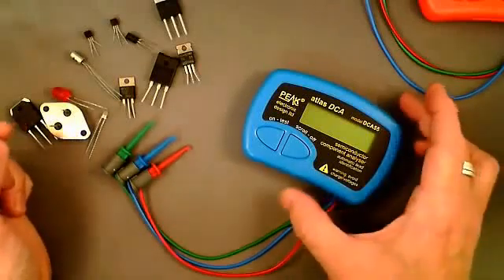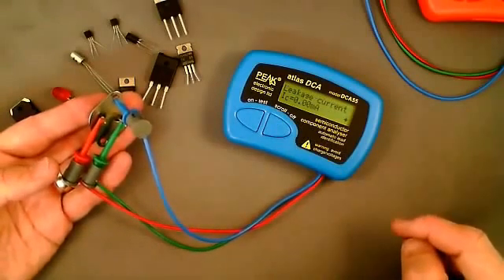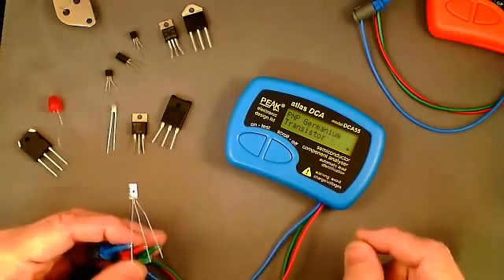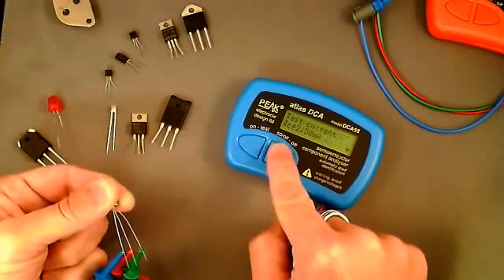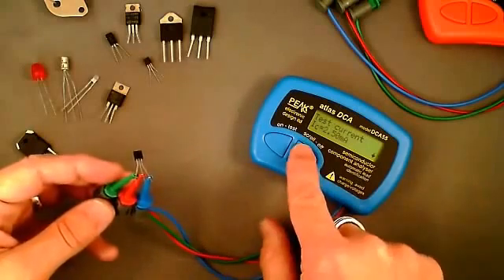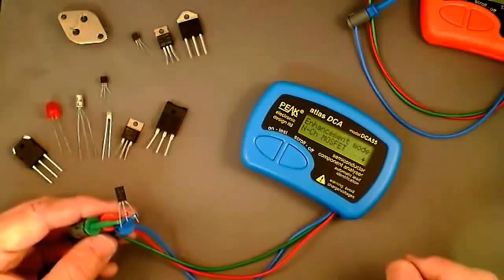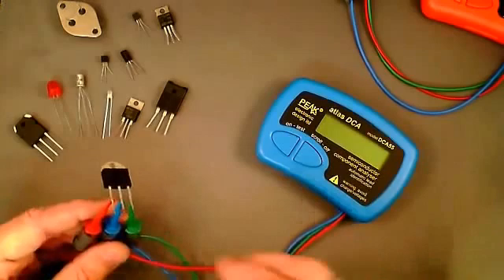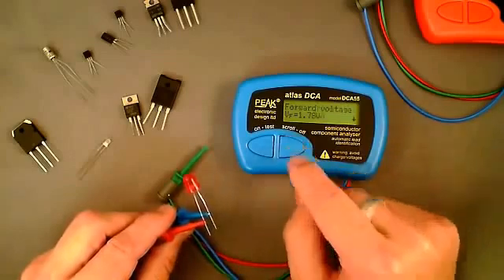Peak DCA55 ANALIZADOR PARA COMPONENTES SEMICONDUCTORES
Características:
Identificación automática de componentes.

Identificación automática de la configuración de los pines.

Identificación de características especiales de los componentes, tales como protección de diodos o puentes de resistencias en transistores.

Transistores bipolares: medición de ganancia y corriente de fuga, detección de silicio y germanio.

Medición de umbrales de puerta en 'Enhancement Mode MOSFETs'
medición de caídas de tensión en semiconductores para diodos,

Tiristores y Triacs, disparo de puerta.

LEDs y transistores (Base-Emitter)

Desactivación automática y manual